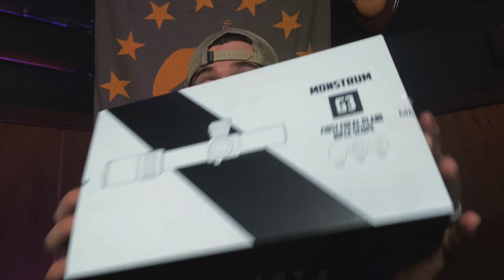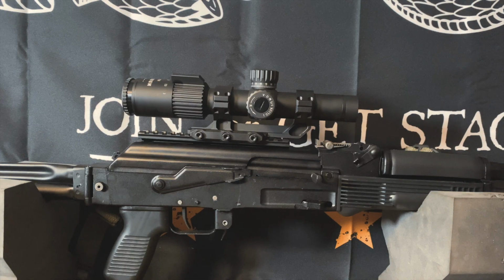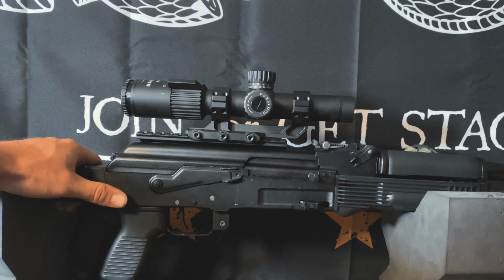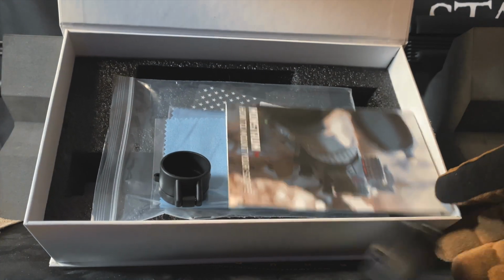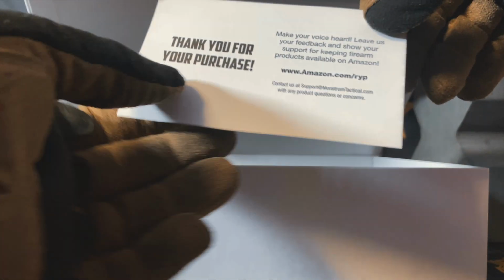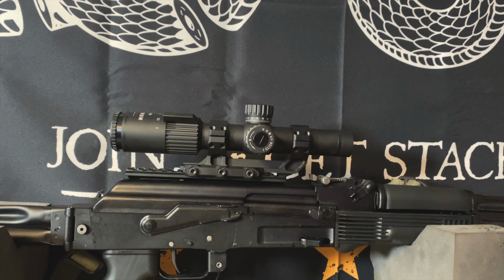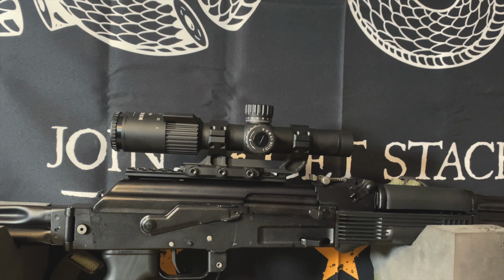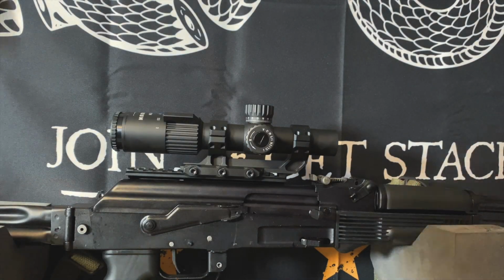Monstrum G3 1-3x24 FFP Rifle Scope || MOA Reticle and Offset Cantilever Mount || Unboxing